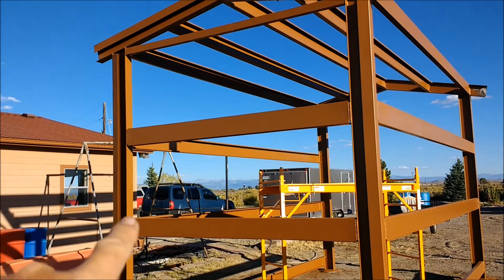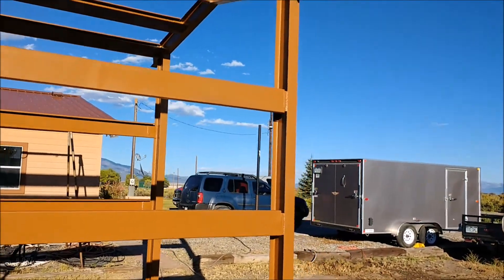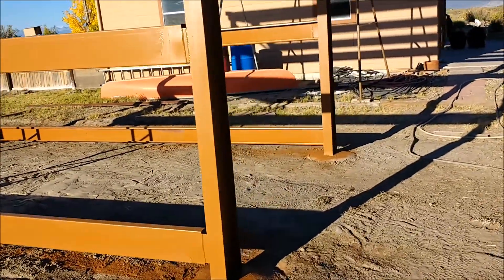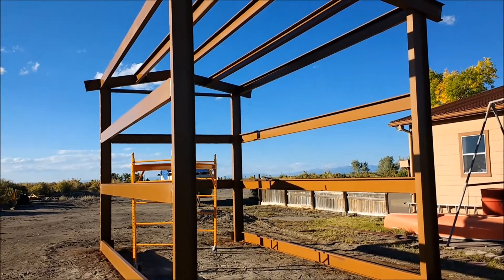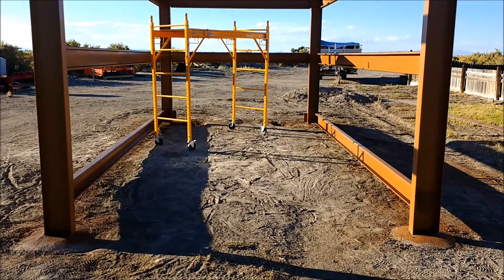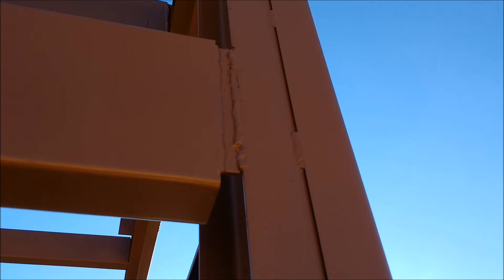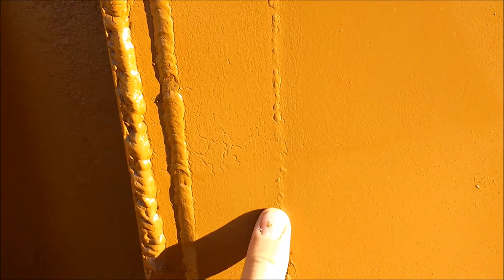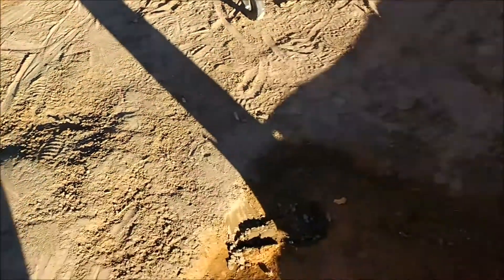Steel Tractor Barn Build: Part 7